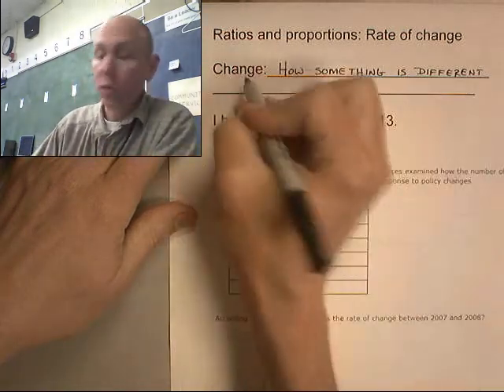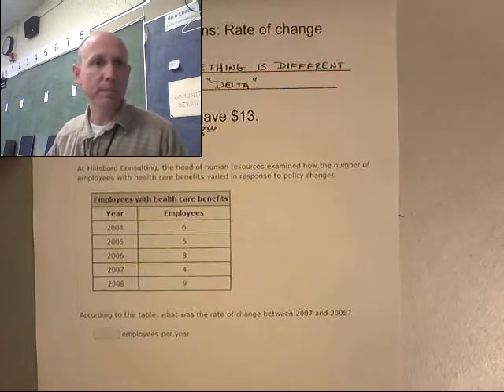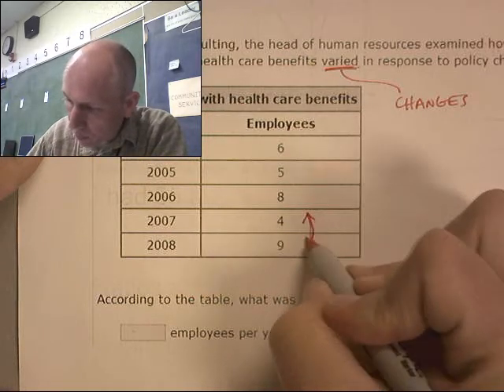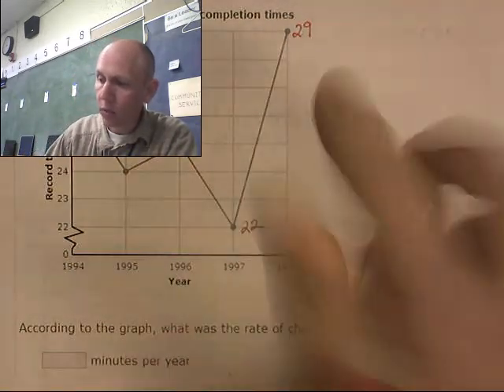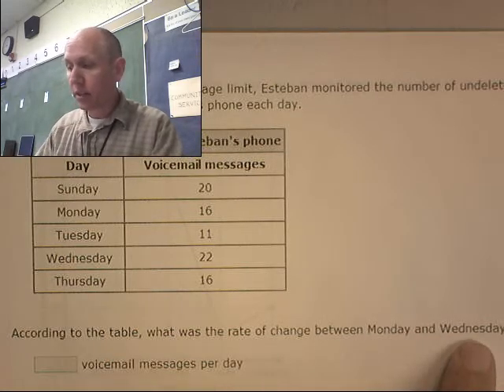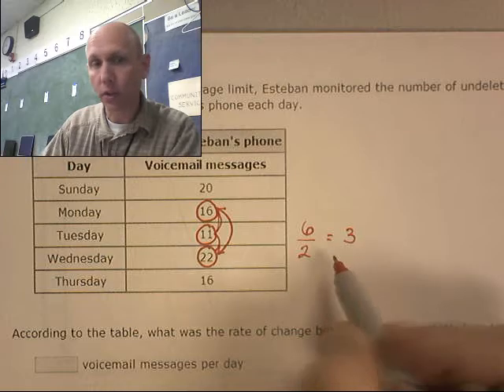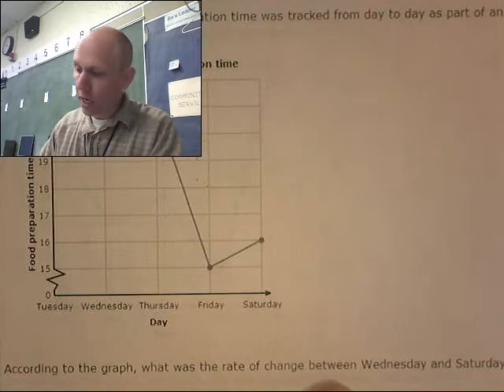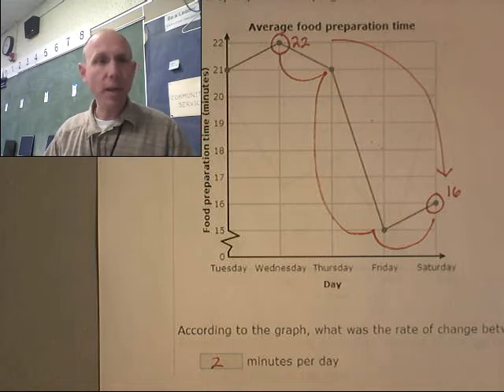BARRE 7th J.11 Ratios and proportions Rate of change